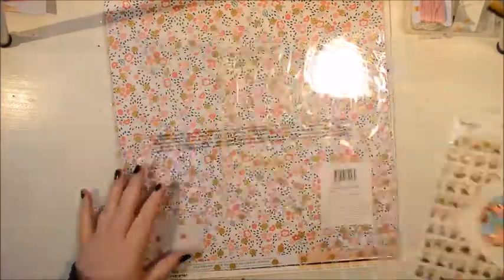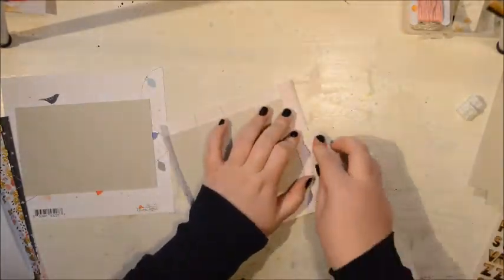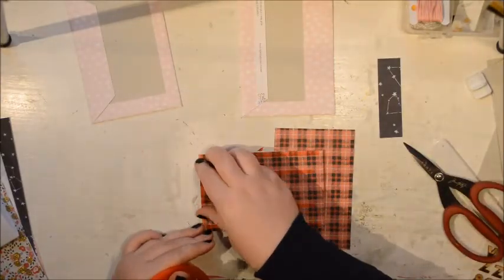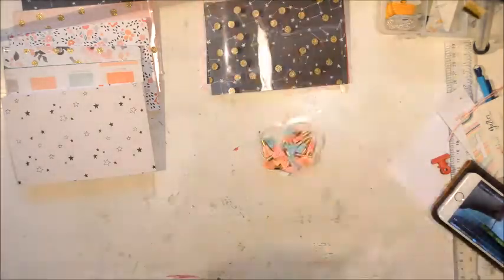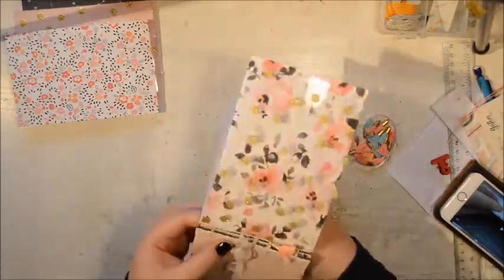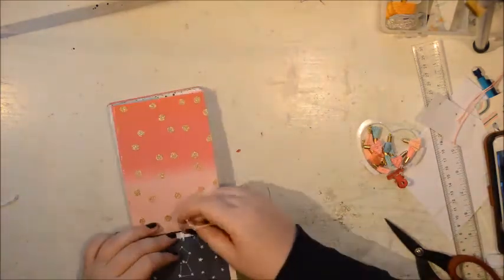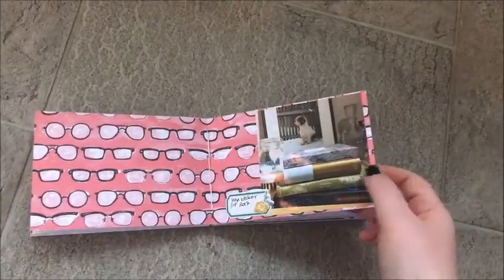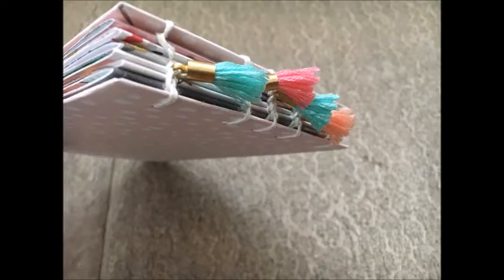Coptic bound Minialbum process "For the love of..."